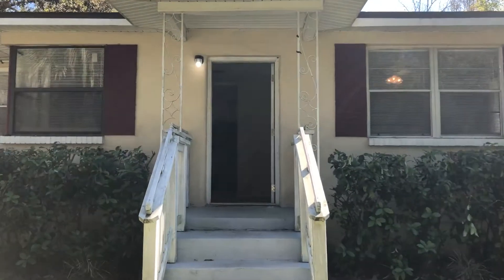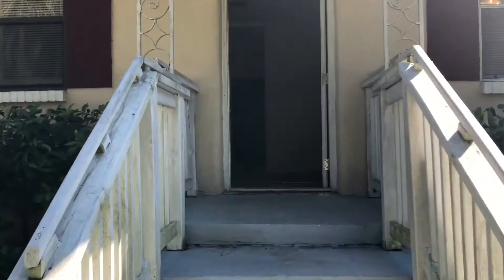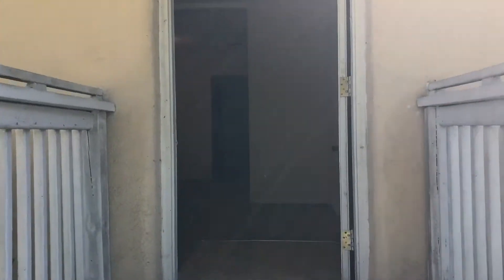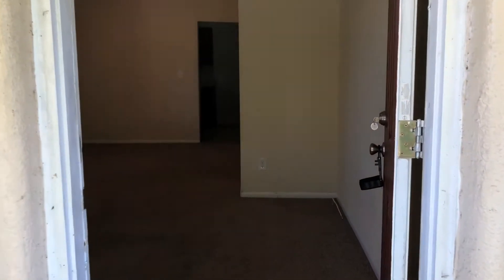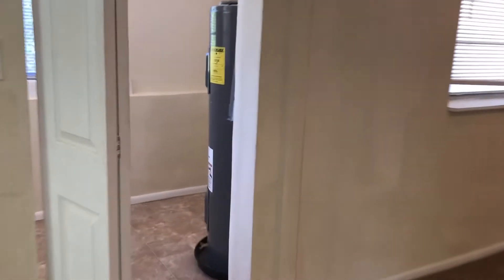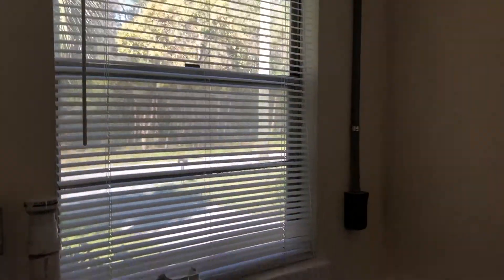Investment Property 2324 Vans Ave Jacksonville Property Turn Final Walk